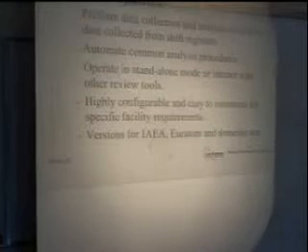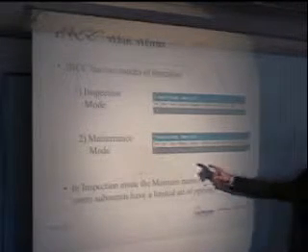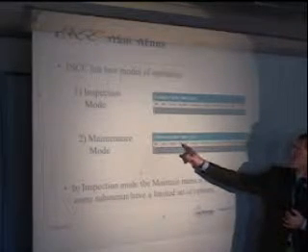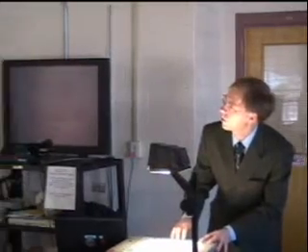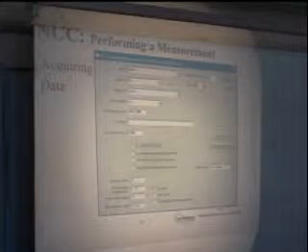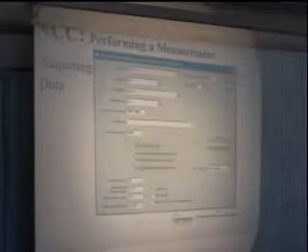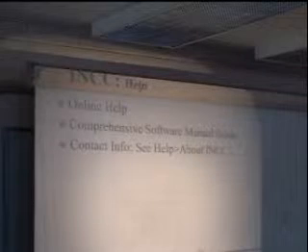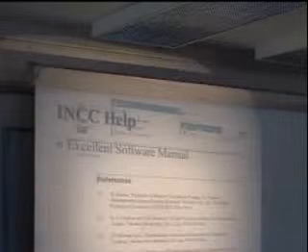International Neutron Coincidence Counting (INCC)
Presenter -- Joe Longo
Title -- Using INCC
Abstract - INCC is a general purpose neutron coincidence counting program intended for nondestructive passive and active neutron verification applications.  It can operate stand-alone or with other integrated review tools.  An overview of INCC from the perspective of a programmer is given.
Video - LA-UR-05-5853
Slides - LA-UR-05-5853